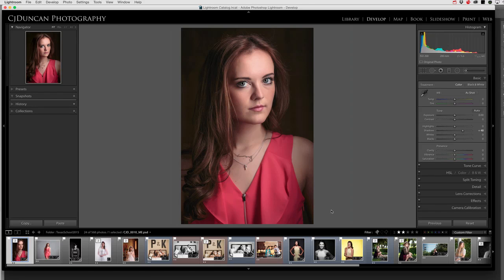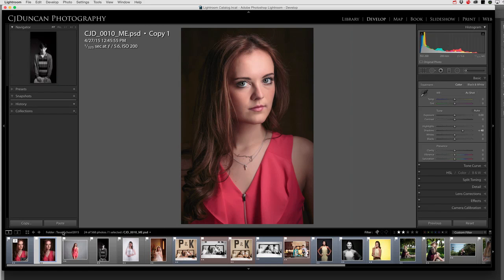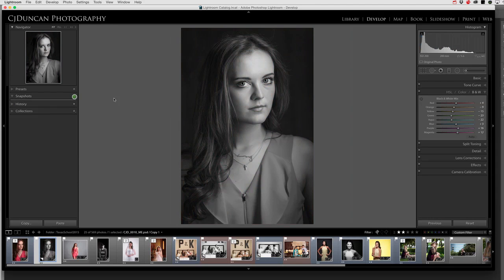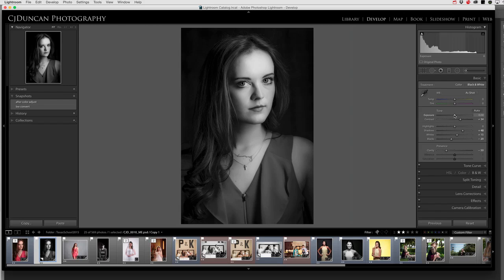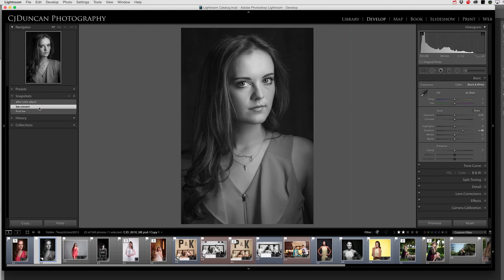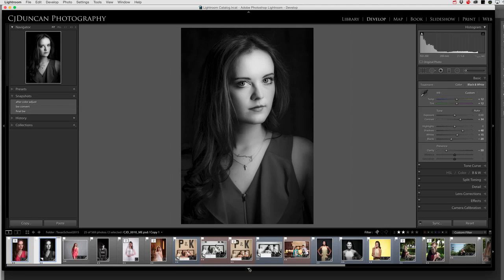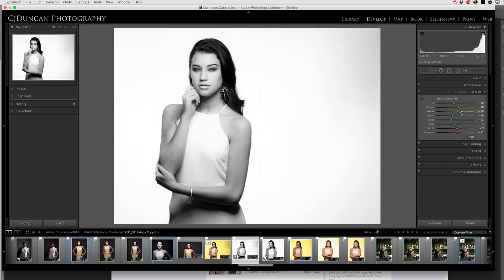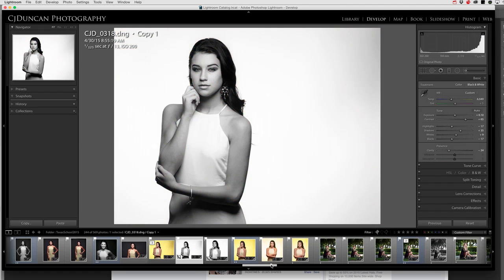BW Conversions in LR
This video is about BW Conversions is LR. When making BW images it is important to know how certain colors are rendered in a monochrome image and what tools to use to process it differently.